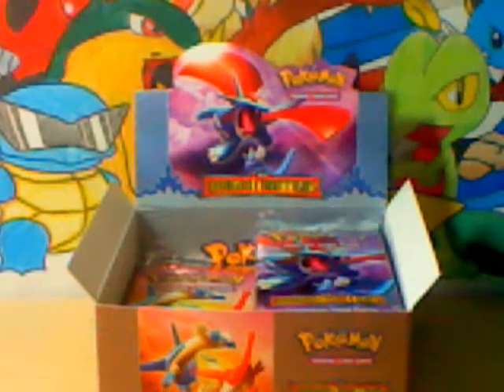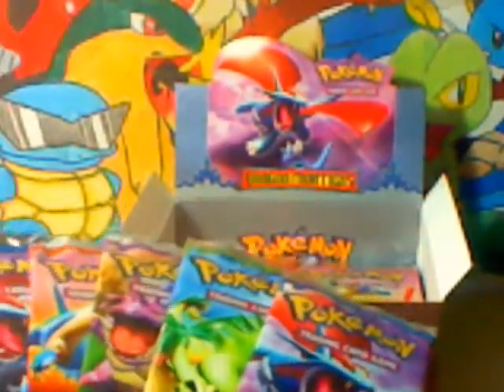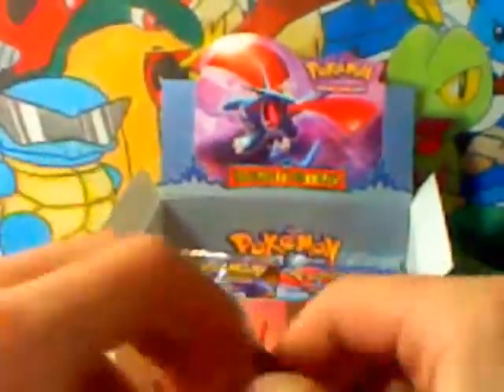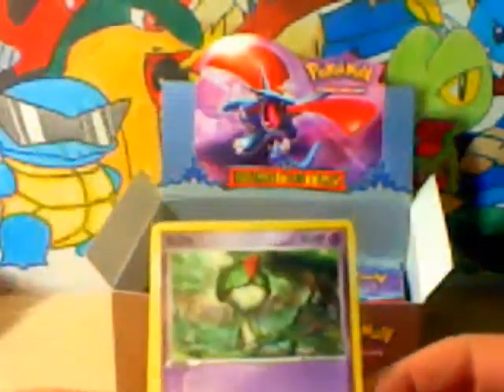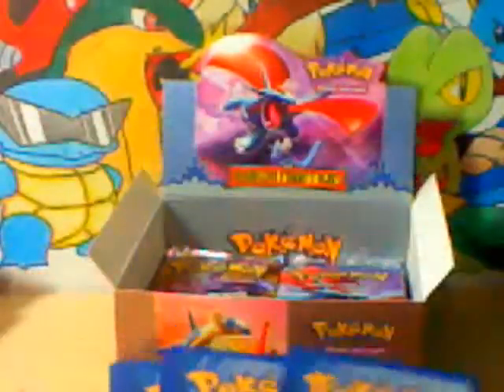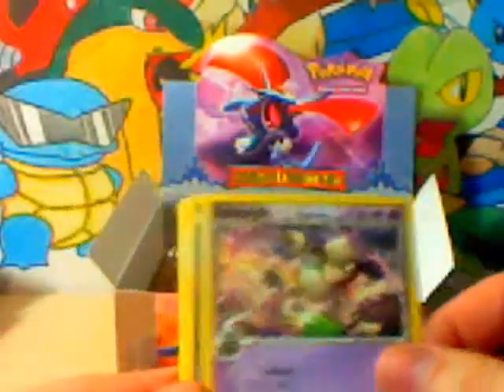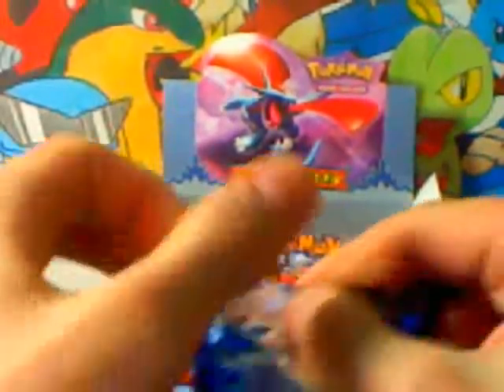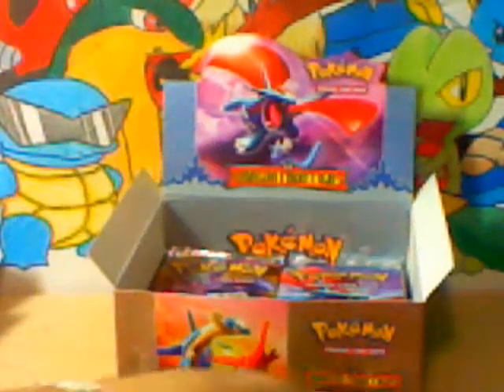Ex Dragon Frontiers booster box 2/4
Hey guys! hope you enjoy part 2! I kinda failed at the end of this vid. so theres gonna be a part 2.5! haha